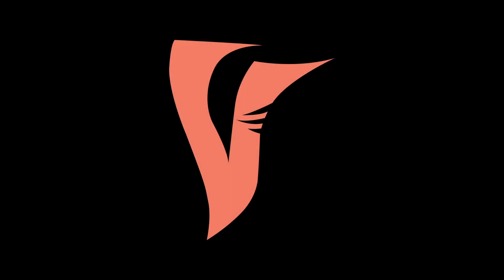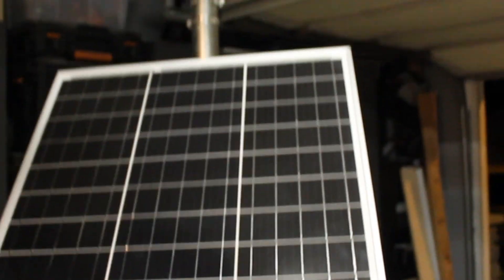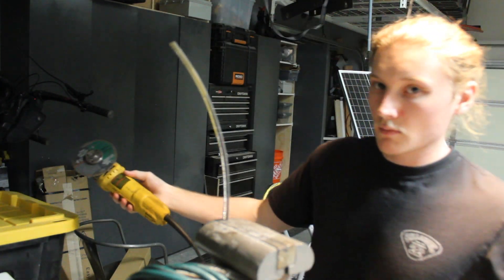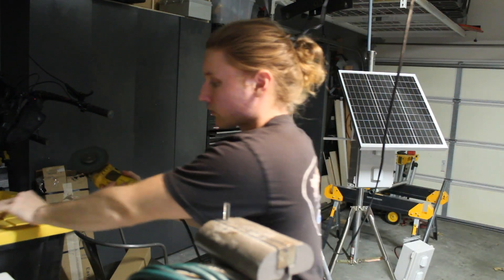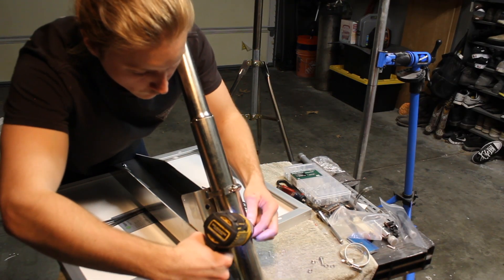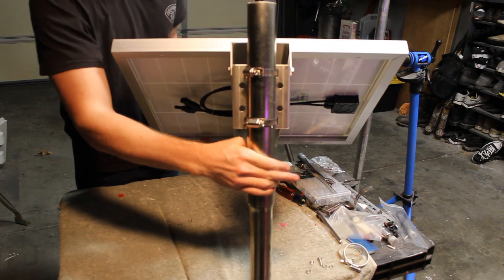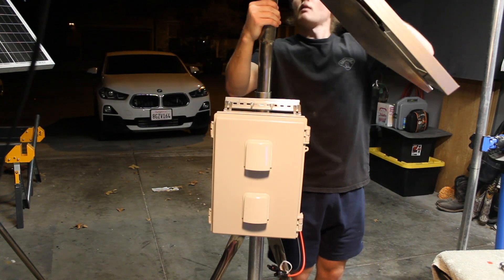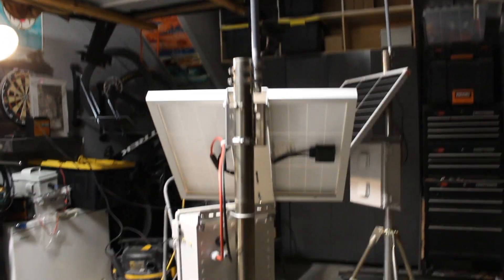Build Your Own Off-Grid Helium Miner EP3: Panel, Mast, Tripod, Antenna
The third installment of my off-grid build guide series. Today we put the rig together, and finally have something resembling an off-grid setup. In the next video we can expect to assemble internal components. Only two more videos to be made!

I buy my antennas from Parley Labs, linked below.

Parts List: (referrals)
Panel Mount
DIY Hose Clamps

Chapters:
0:00 Intro
0:33 Tools List
1:11 Parts List
2:06 Step One Attach Panel to Panel Mount
5:15 Step Two Hose Clamps
7:44 Step Three Assemble the Rig
8:31` Outro